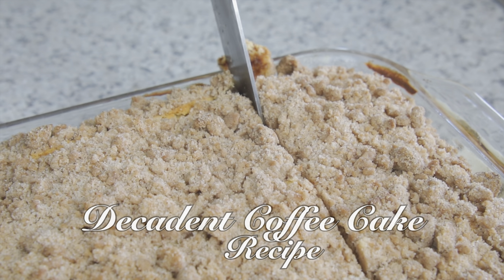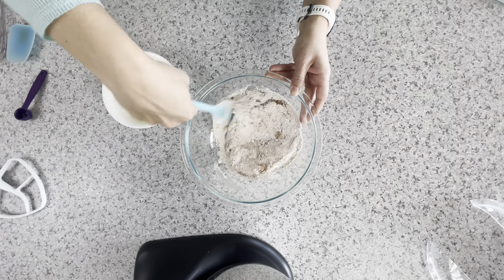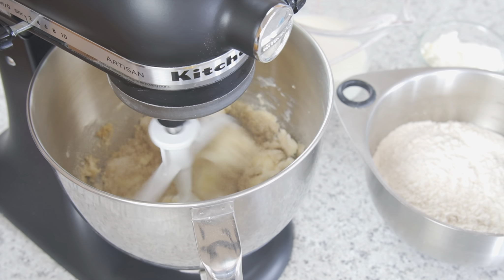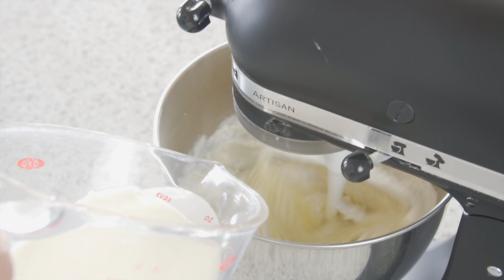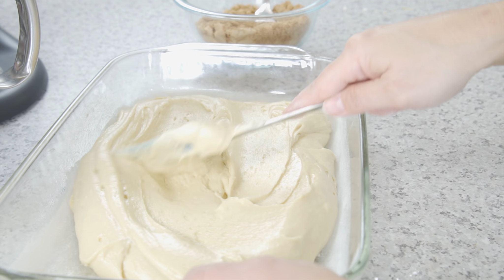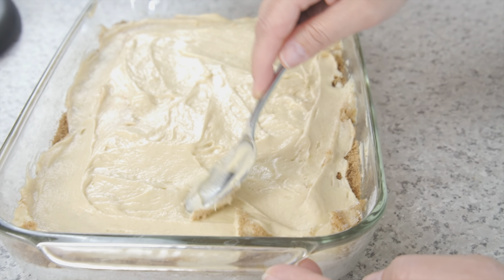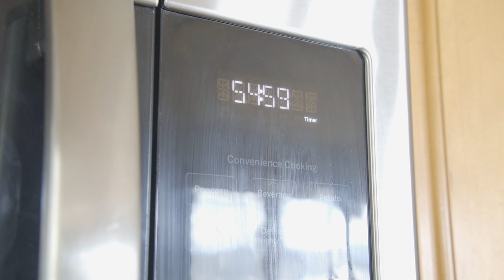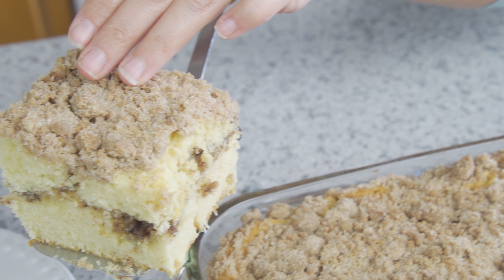Decadent Triple Layered Coffee Cake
Looking for a sweet treat that is filling and a great pairing to the perfect cup of coffee. This triple layered decadent I sure to do the trick with a crunchy cinnamon crumble topping and a cinnamon filling with two layers of spongy cake.